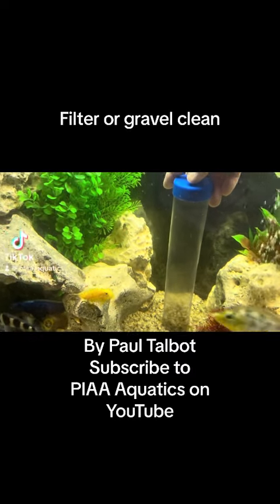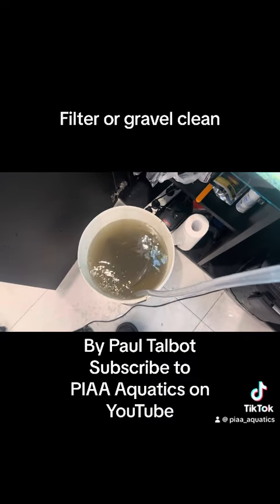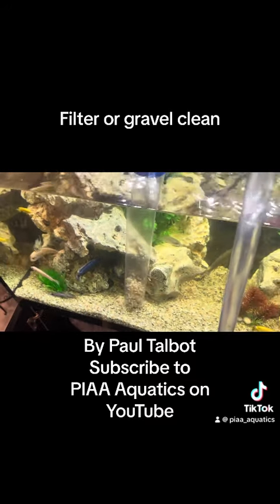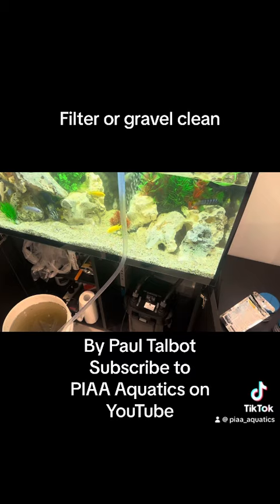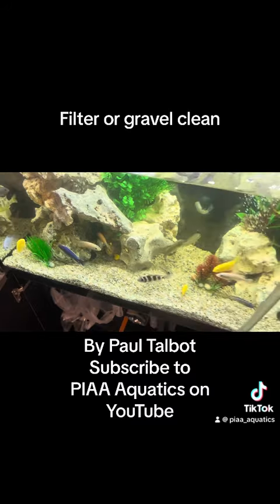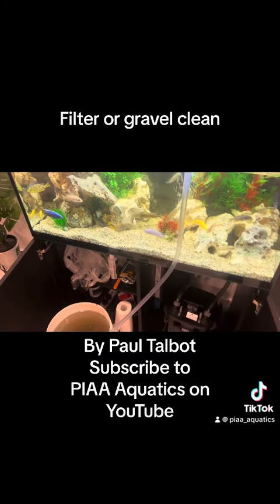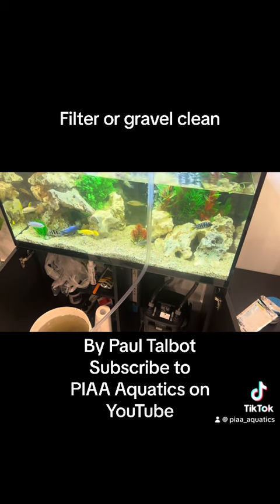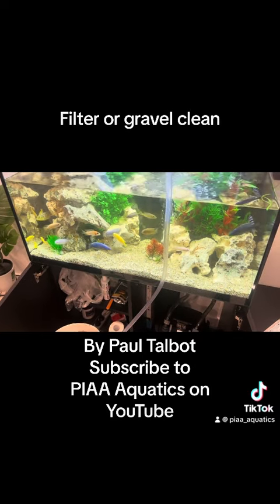Cleaning your filter or gravel